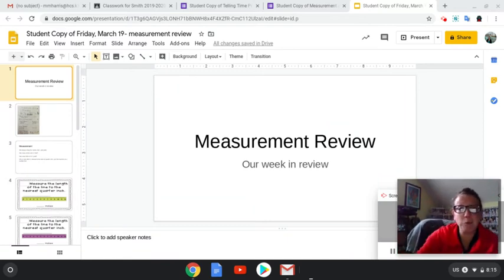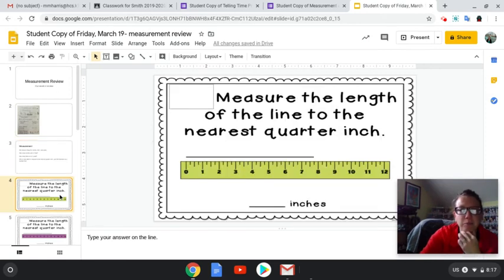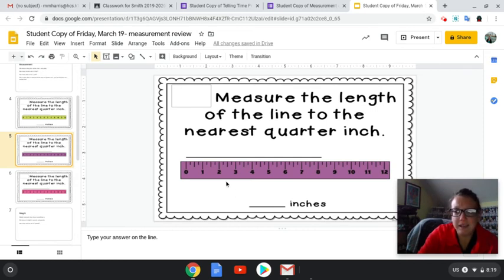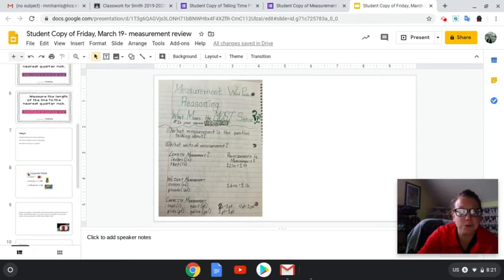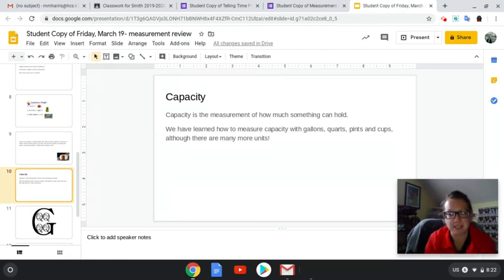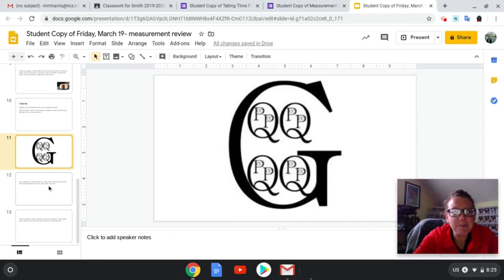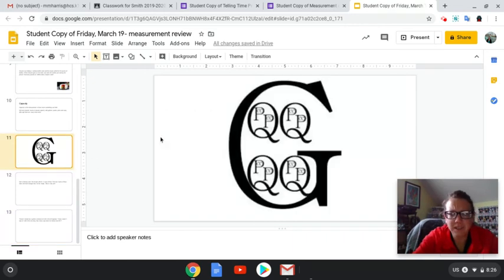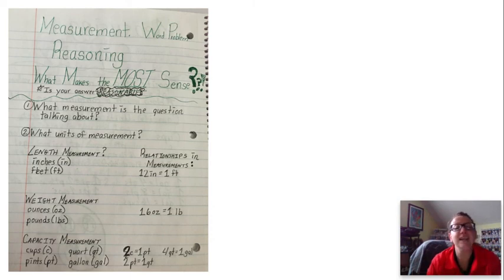Measurement Review - Mar 23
Measurement Review